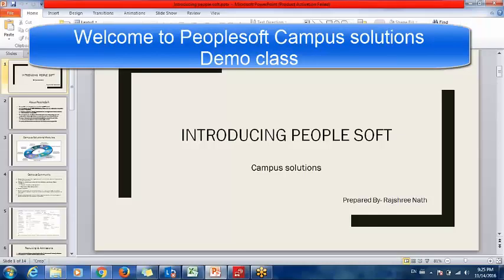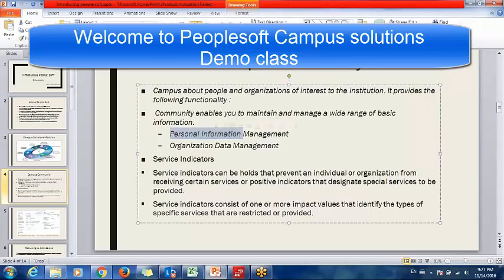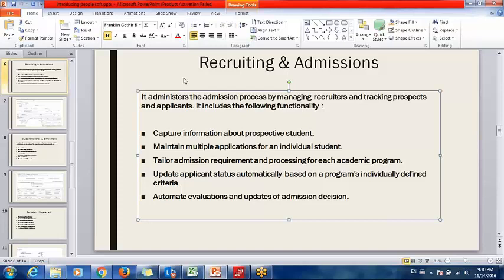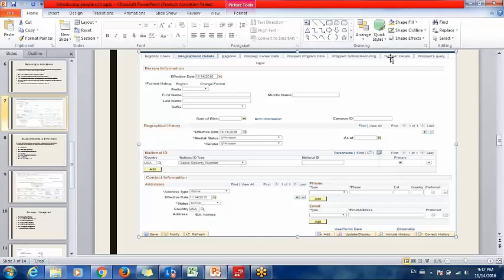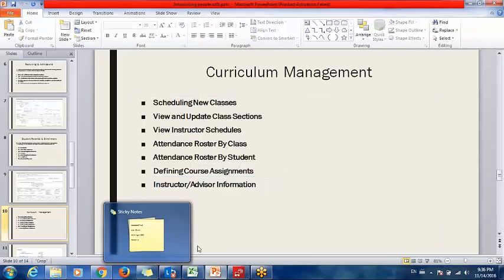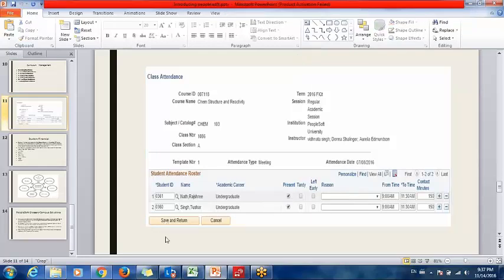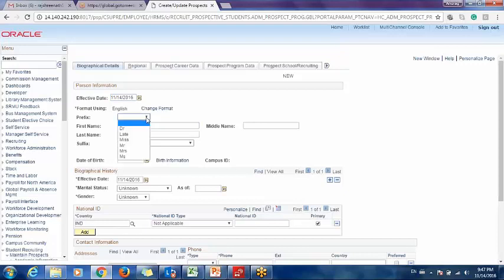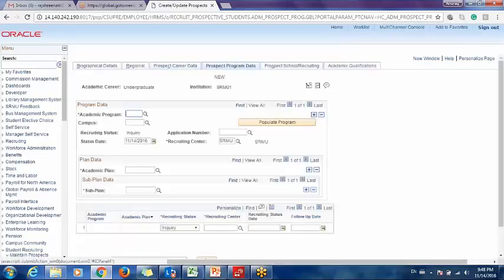Peoplesoft campus solutions Demo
Peoplesoft campus solutions online training in AUS,USA,CANADA,INDIA.